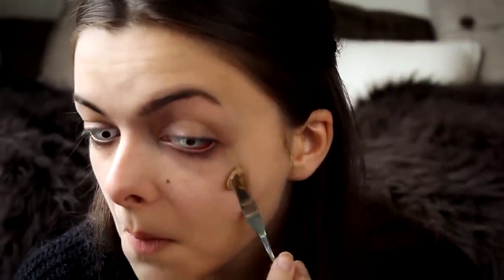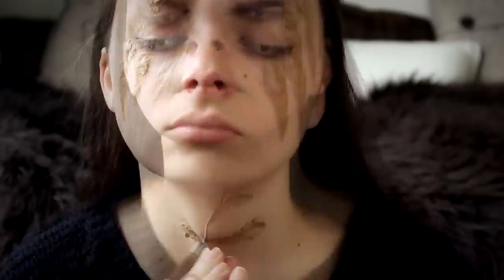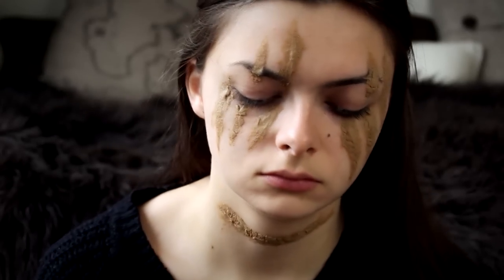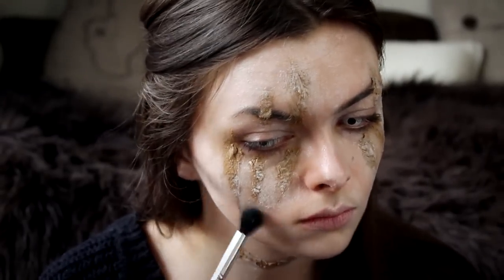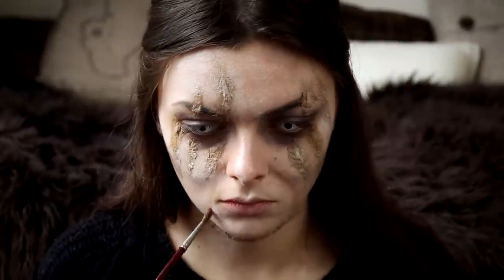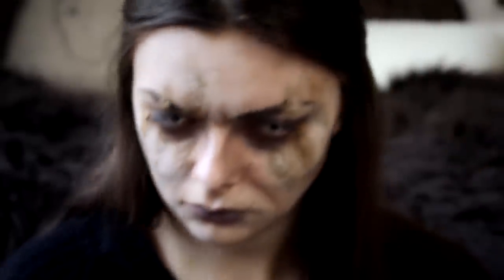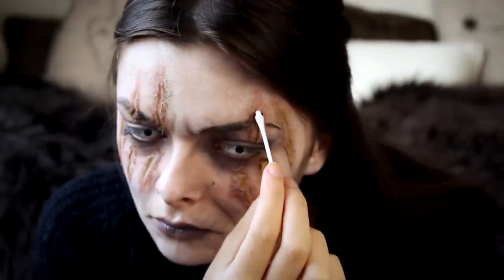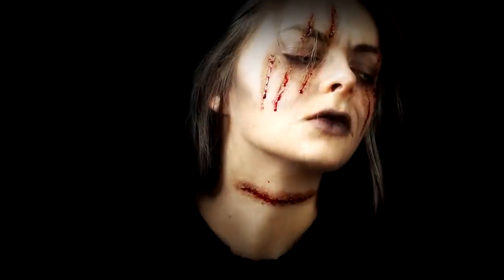Lady Stoneheart | Game of Thrones Halloween Makeup Tutorial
WARNING: This character has not (yet) occured in the Game of Thrones TV series. The video is free of spoilers; please keep the comments that way as well.

Today I'm honouring a Song of Ice and Fire character that deserves more attention with some SFX makeup. Enjoy!

More HALLOWEEN TUTORIALS: goo.gl/SK6ecx

Enjoy browsing!

Love,
Lucy